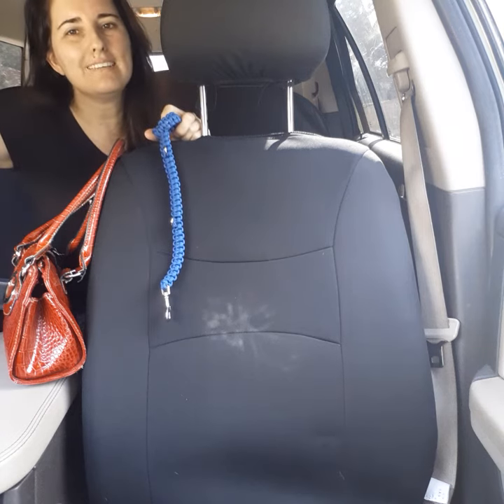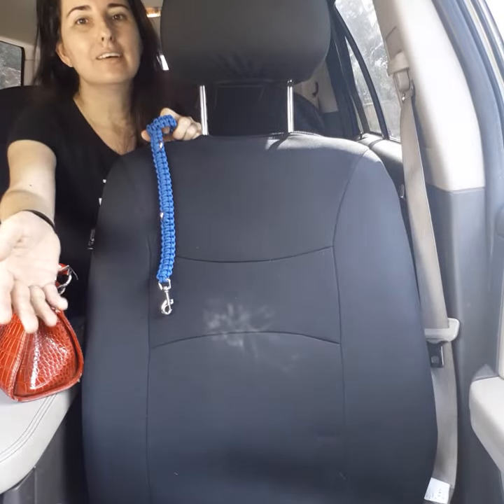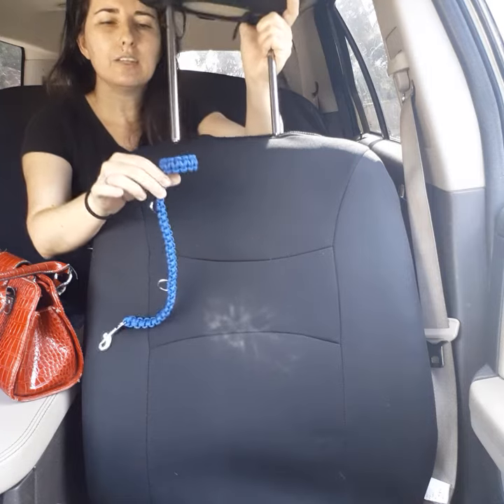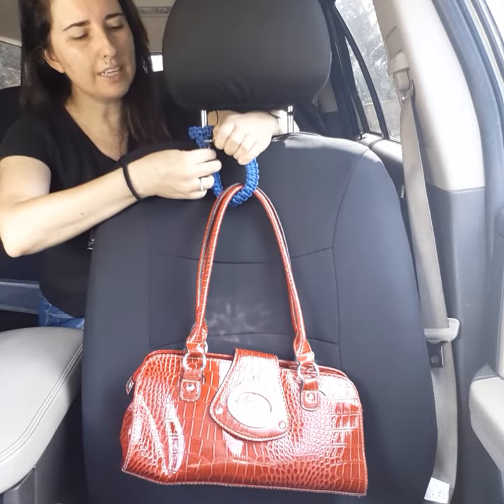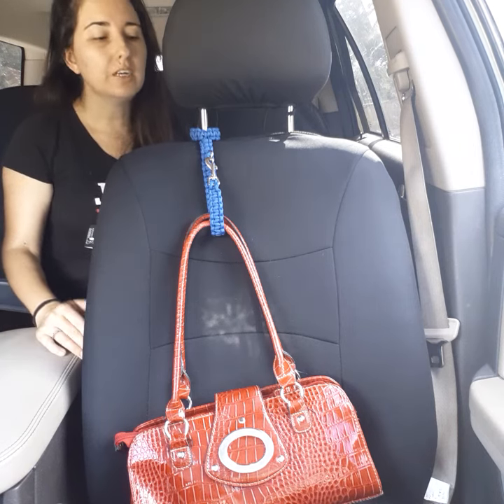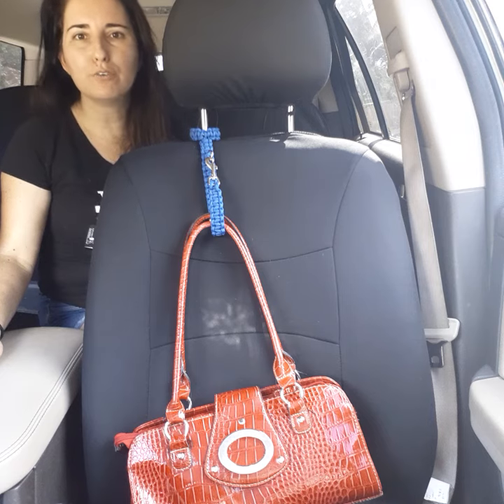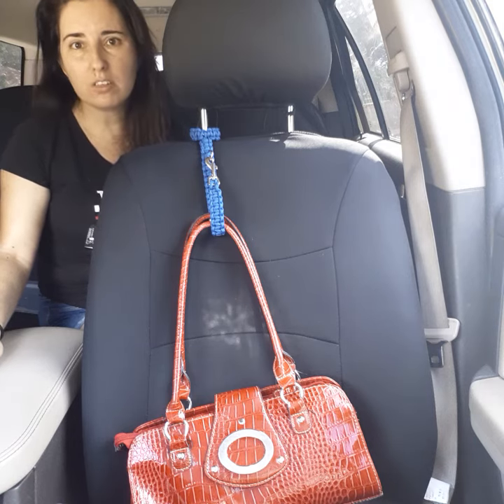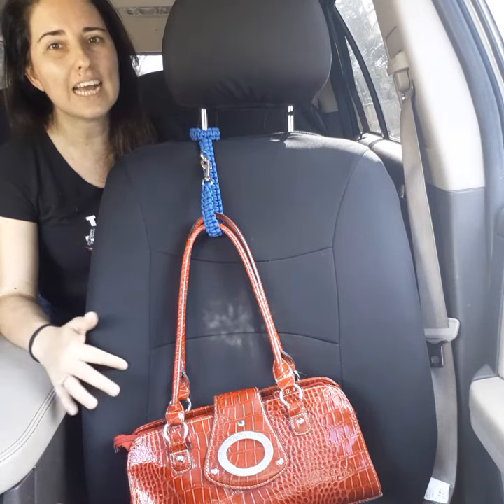Hangbag Organizer Installation and Usage Instructions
How to install and use our "hangbag organizer" AKA headrest hook, bag holder, car organizer, and so much more. Great for grocery bags, handbags, school backpacks, road trips, and so much more.

If you are looking at buying one of our hangbag organizers

I personally hand-knot every single gift item in my store. items made from paracord including survival bracelets, pet collars, and leashes, car organizers, handbag straps, rifle slings, fishing lanyards, travel mug handles, and much more.
I also personally hand-dye the pastel ombre paracord collection.